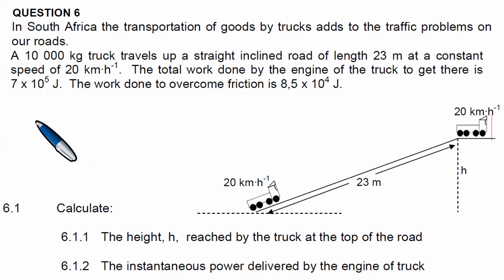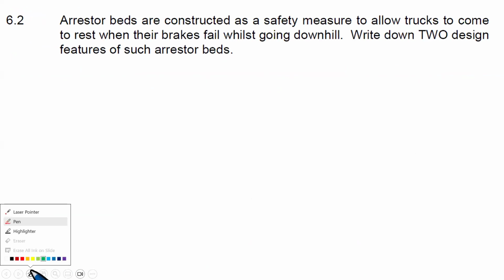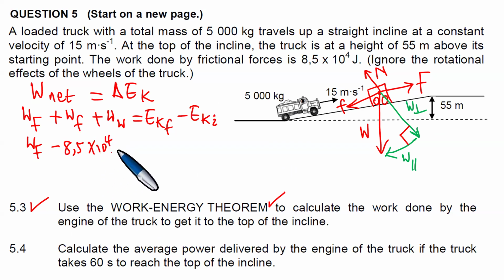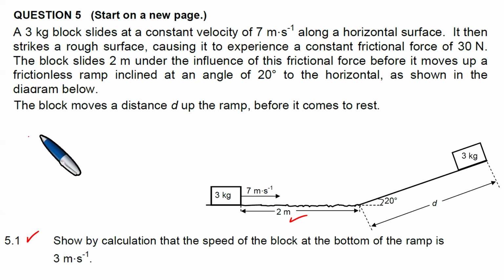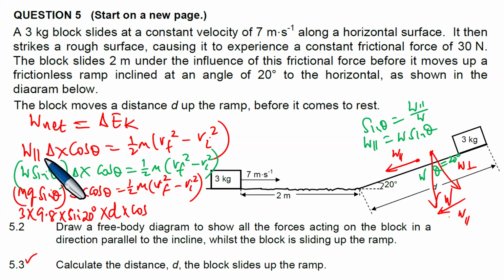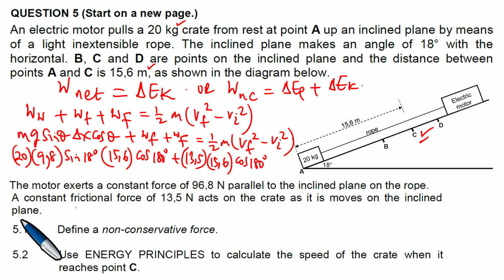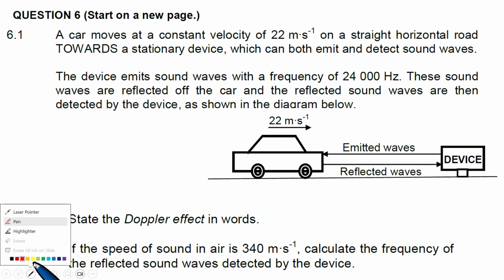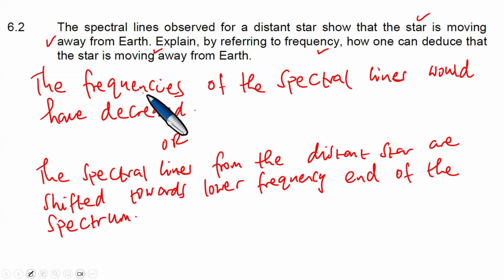Grades 11 and 12. Work Energy and power. Doppler Effect.